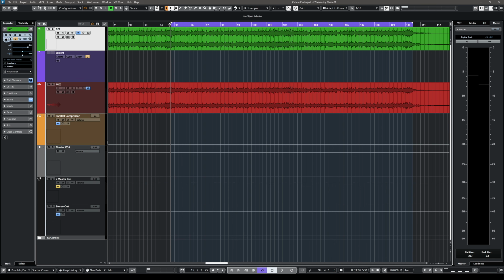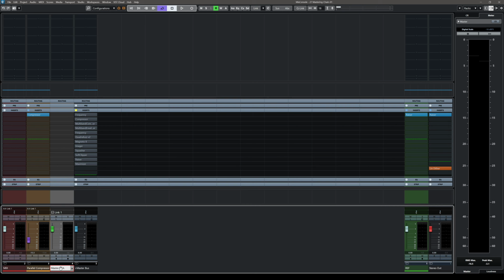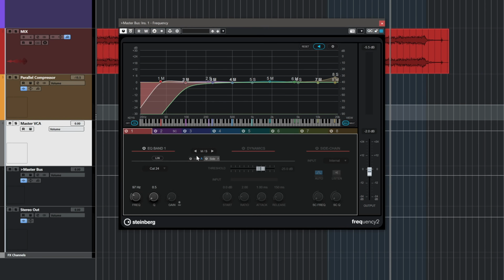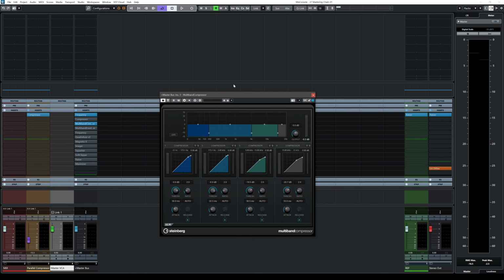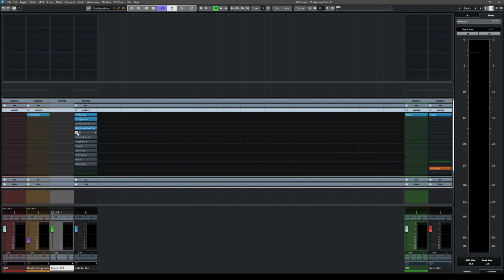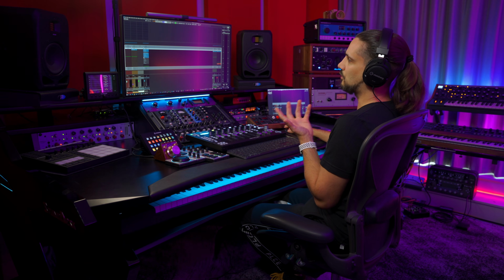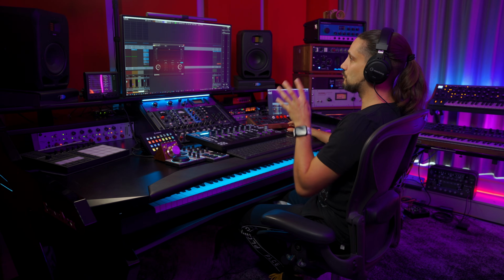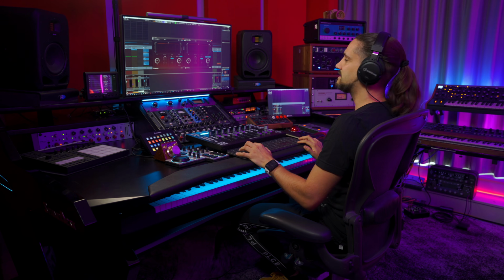Build a Killer Mastering Chain | Cubase Secrets with Dom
In this video Dom Sigalas helps to improve your mastering by demonstrating how to build a versatile mastering chain using only Cubase stock plug-ins. Cubase has a comprehensive suite of professional sound features for mixing, finishing tracks and mastering processing. With exceptional plug-ins like the Frequency EQ, Squasher multiband compressor, multiband envelope shaper, Maximizer and the versatile Raiser for limiting, you can match your sound closely to a reference track and deliver a great result.